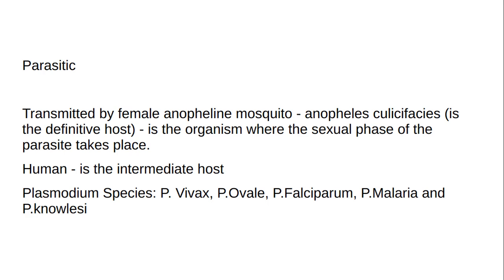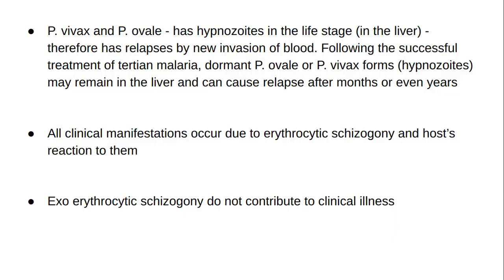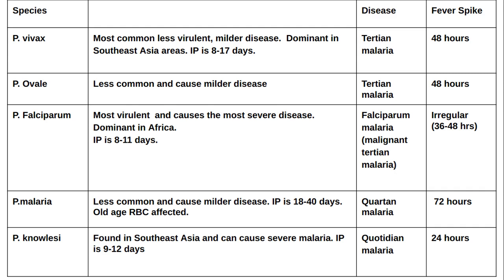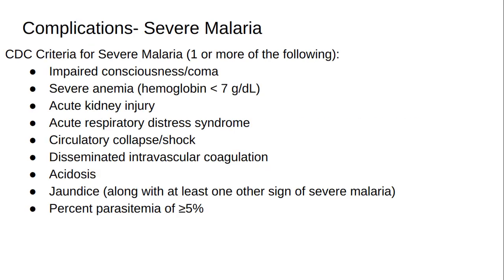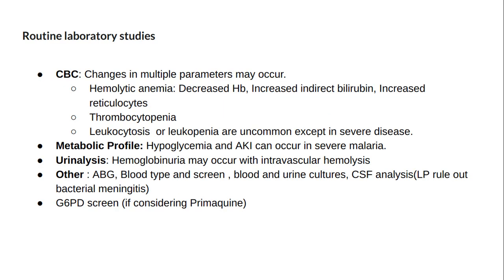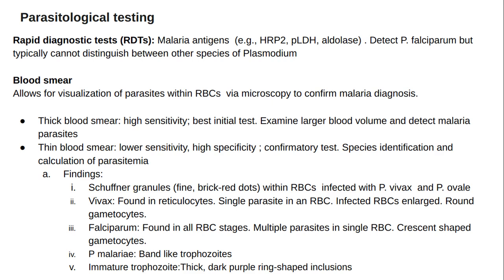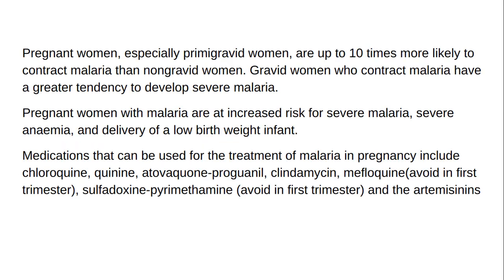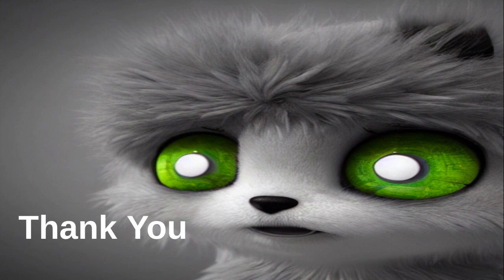Unraveling the Intricacies of Malaria: Step by Step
This does not provide medical advice, and the information available on this channel does not offer a diagnosis or advice regarding treatment. Information presented in these lessons is for educational purposes ONLY, and information presented here is not to be used as an alternative to a healthcare professional’s diagnosis and treatment of any person. Only a physician or other licensed healthcare professional are able to determine the requirement for medical assistance to be given to a patient. Please seek the advice of your physician or other licensed healthcare provider if you have any questions regarding a medical condition.